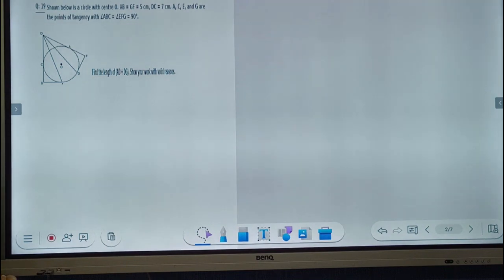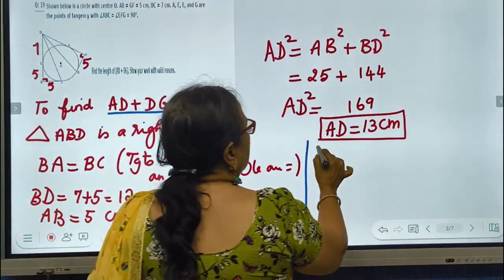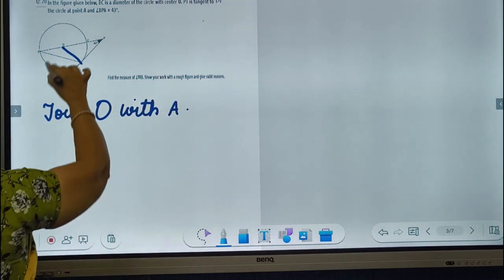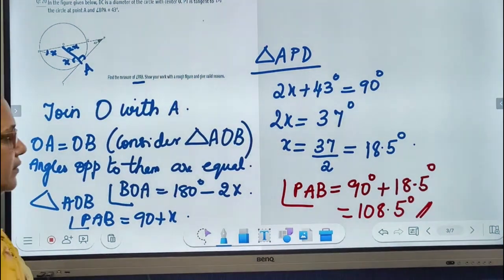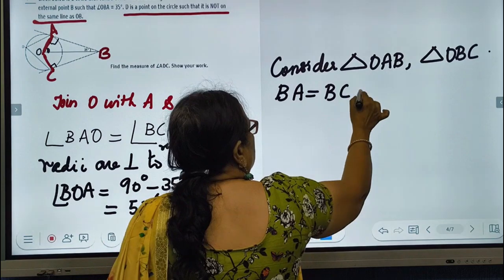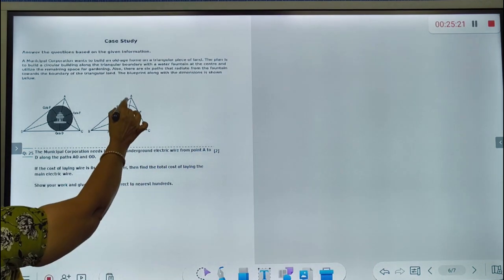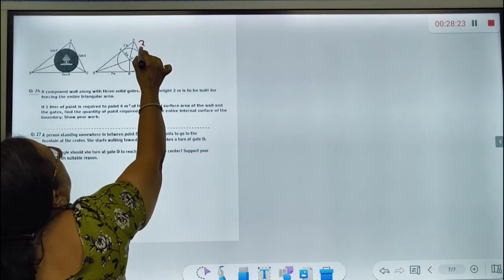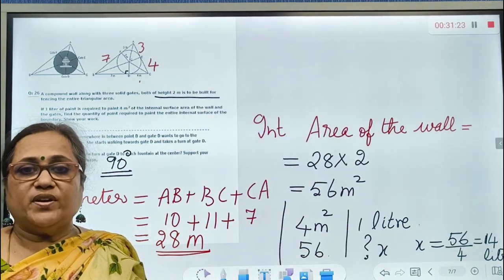Tangents to a circle Simple Problems and a Case Study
Simple Problems and a Case Study